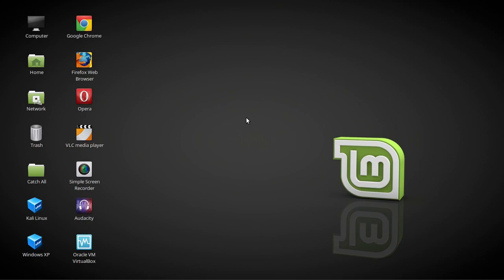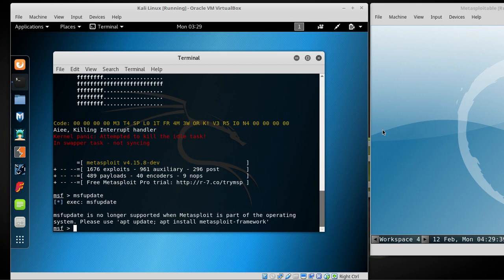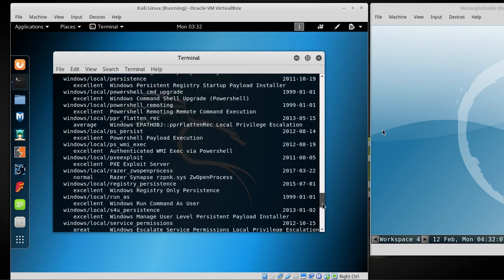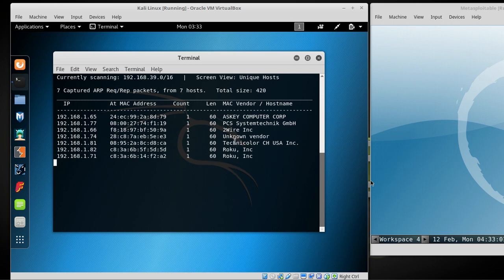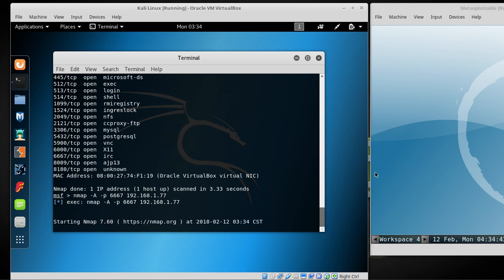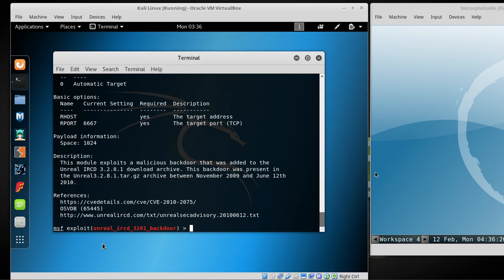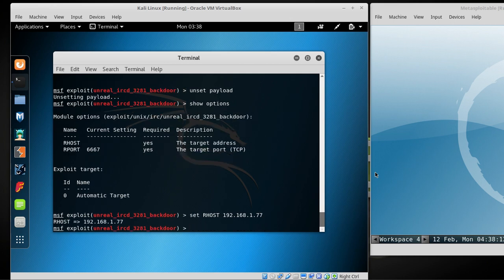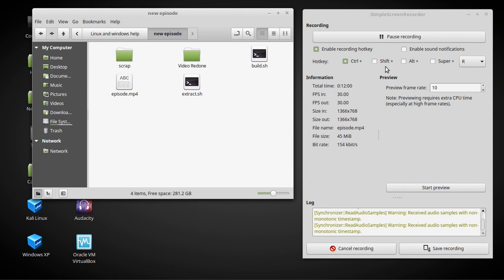Hacking with metasploit into metasploitable using IRC unreal 3.2.8.1 exploit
Video #15 - In this short tutorial, we go over a few functions of the metasplot penetration testing open source project. and we do a hack into metasploitable 2 IRC unreal 3.2.8.1 server.